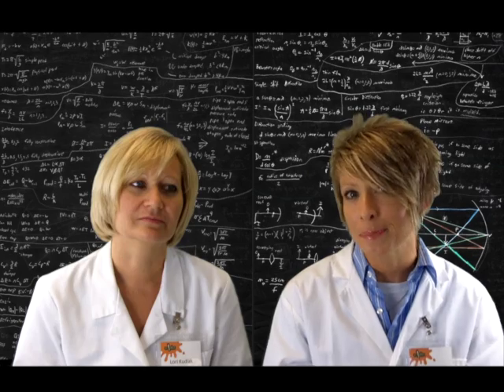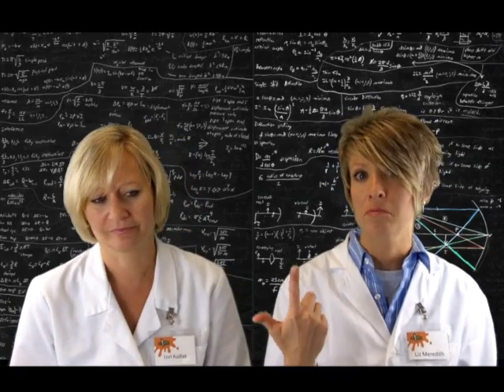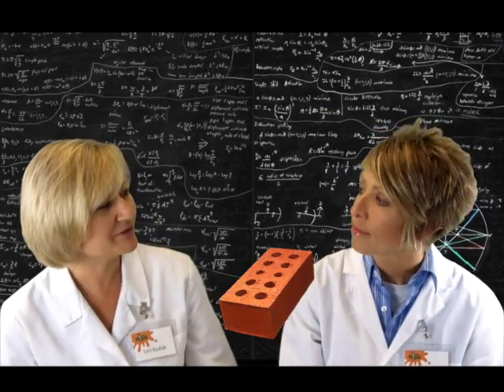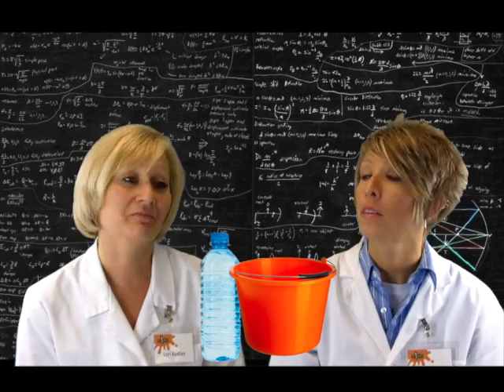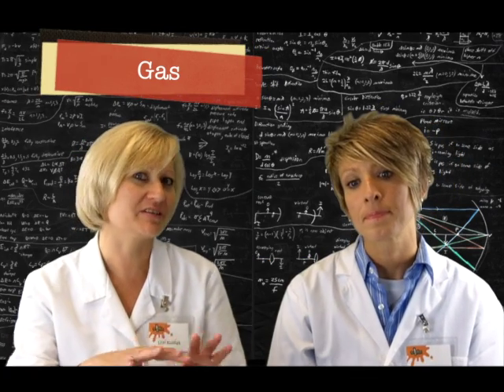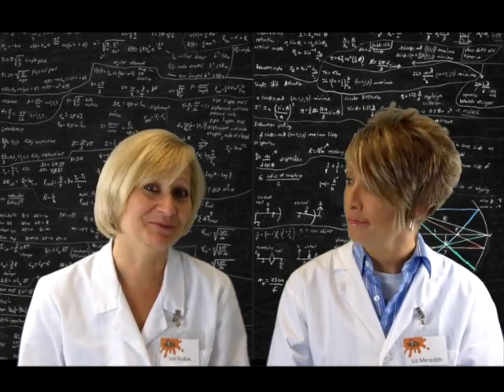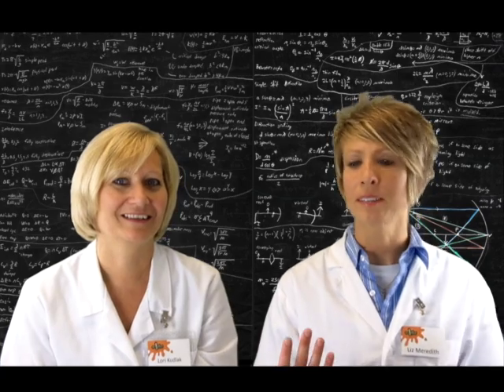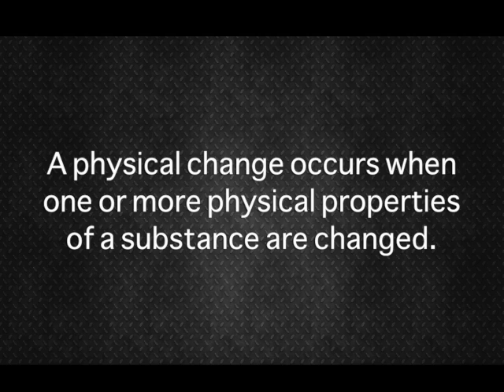Matter Matters Flipped! (Combined Videos)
This is the instructional video for the Matter Matters e-Lab. Students should view the video before the day of the e-Lab, so they are able to interact with the lab director.

Not sure what an e-Lab is? to learn more!